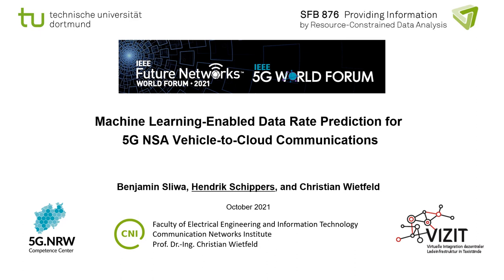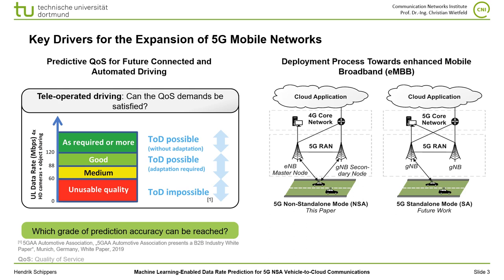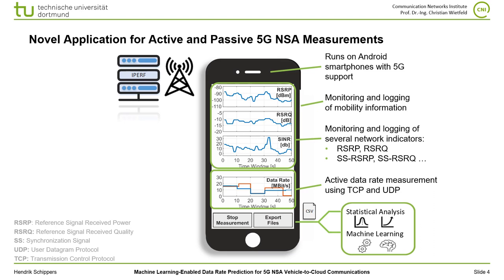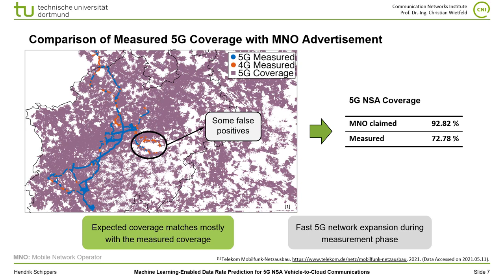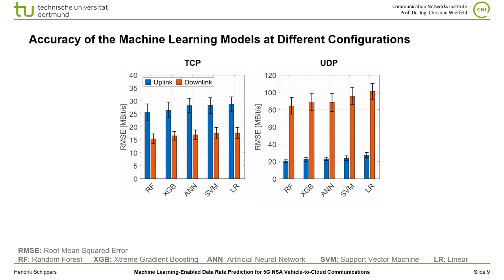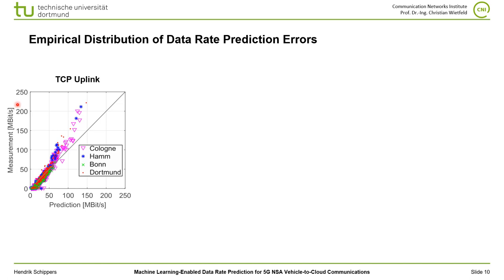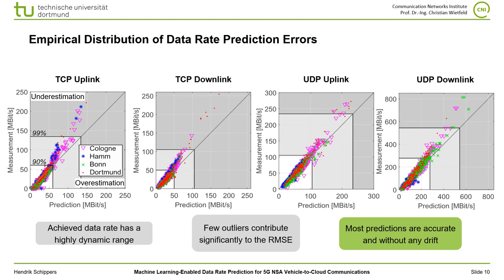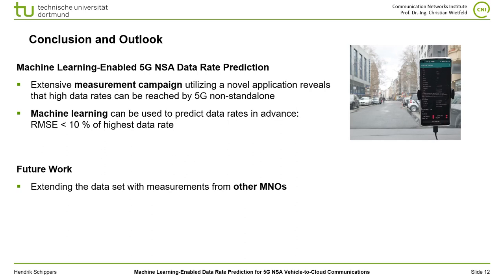[IEEE WF-5G'21] Machine Learning-Enabled Data Rate Prediction for 5G NSA Vehicle-to-Cloud Comm.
"Machine Learning-Enabled Data Rate Prediction for 5G NSA Vehicle-to-Cloud Communications" - Benjamin Sliwa, Hendrik Schippers and Christian Wietfeld

In order to satisfy the ever-growing Quality of Service (QoS) requirements of innovative services, cellular communication networks are constantly evolving. Recently, the 5G Non-Standalone (NSA) mode has been deployed as an intermediate strategy to deliver high-speed connectivity to early adopters of 5G by incorporating Long Term Evolution (LTE) network infrastructure. In addition to the technological advancements, novel communication paradigms such as anticipatory mobile networking aim to achieve a more intelligent usage of the available network resources through exploitation of context knowledge. For this purpose, novel methods for proactive prediction of the end-to-end behavior are seen as key enablers. In this paper, we present a first empirical analysis of client-based end-to-end data rate prediction for 5G NSA vehicle-to-cloud communications. Although this operation mode is characterized by massive fluctuations of the observed data rate, the results show that conventional machine learning methods can utilize locally acquirable measurements for achieving comparably accurate estimations of the end-to-end behavior.

Reference:
B. Sliwa, H. Schippers, C. Wietfeld, "Machine Learning-Enabled Data Rate Prediction for 5G NSA Vehicle-to-Cloud Communications", In IEEE 4th 5G World Forum (5GWF) (WF-5G'21), Virtual, Oktober 2021. (accepted for presentation).